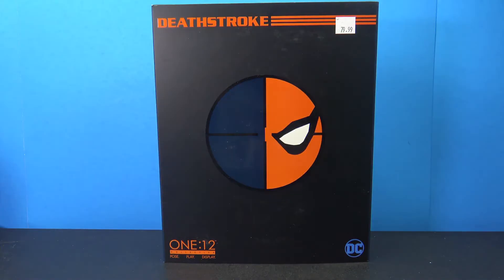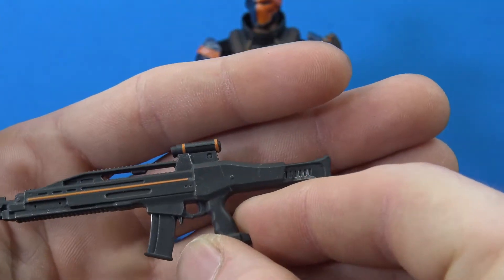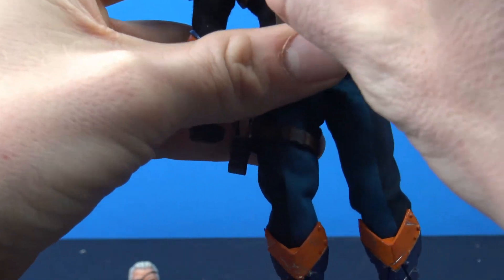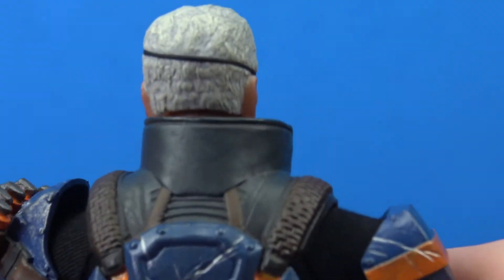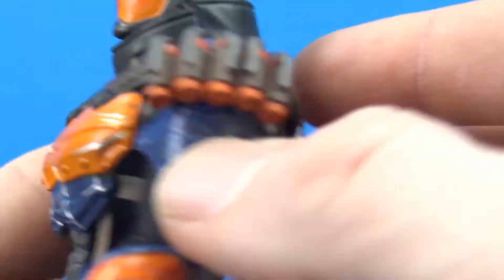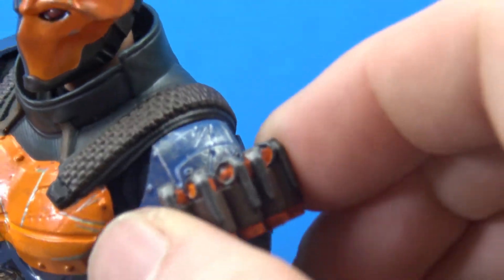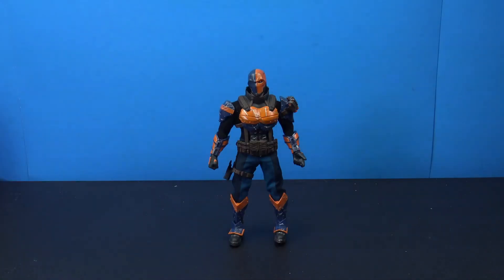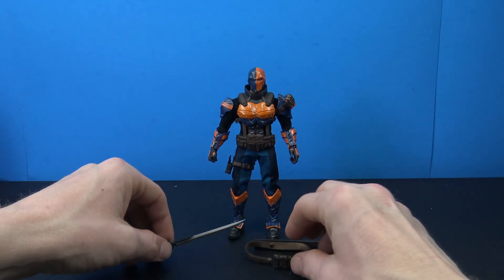Mezco One:12 Deathstroke figure review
What is up my fellow collectors?! Super excited to take a look at Mezco's One:12 Deathstroke figure. This is such a nice figure all around!! Awesome accessories and great detail. Articulation is a bit limited but still fantastic for the design and cloth goods. Another awesome figure for the shelf!